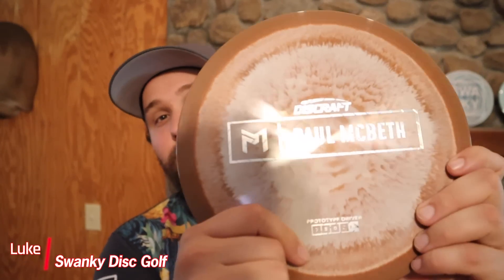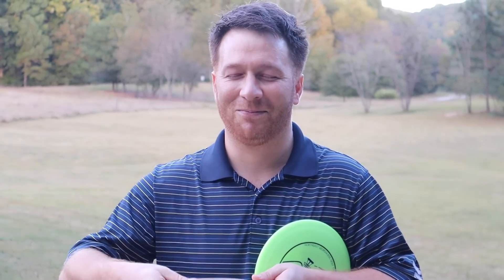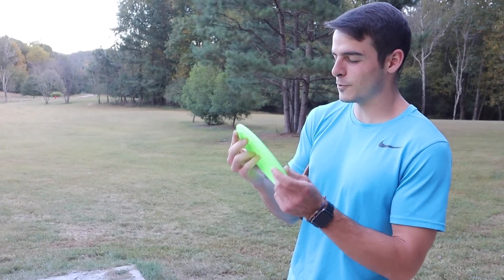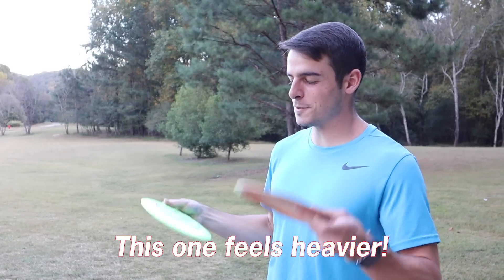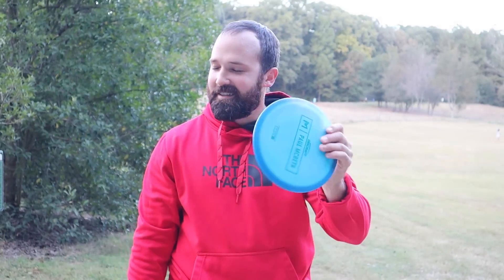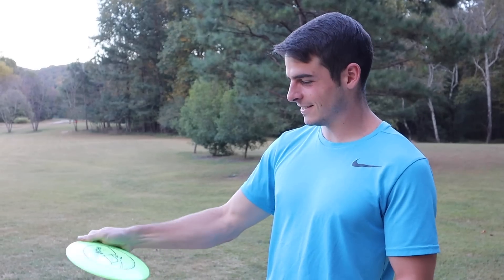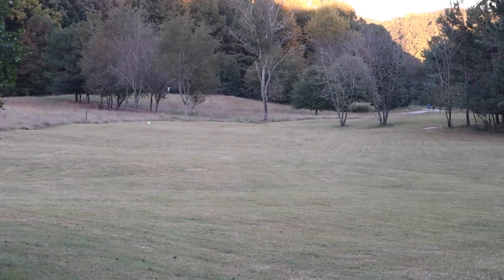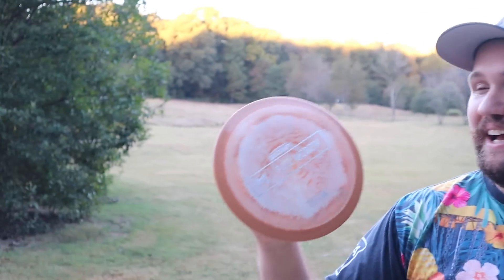Paul McBeth Athena VS Teebird! Which is Better?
We had disc golfers blind compare the Paul McBeth Athena and the Innova Teebird!